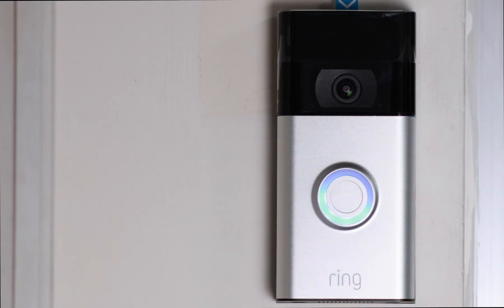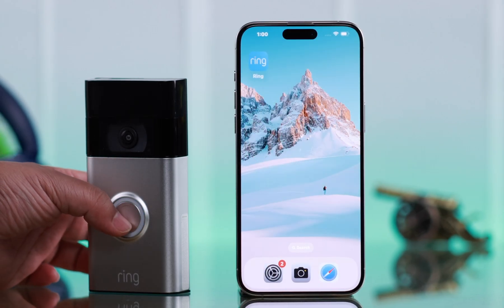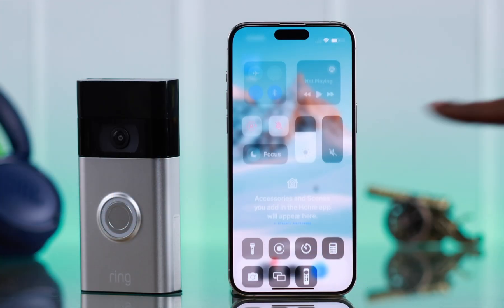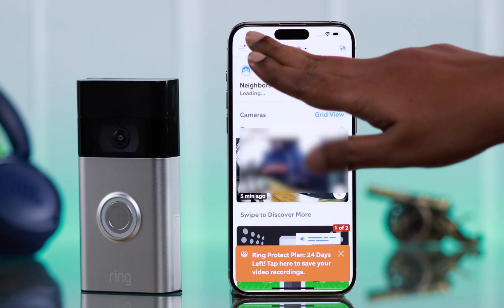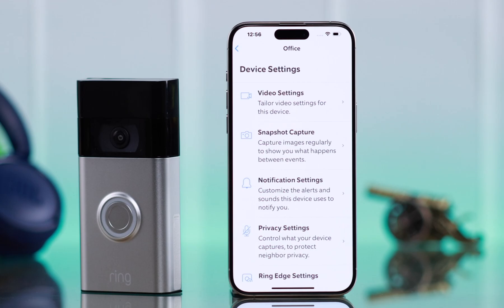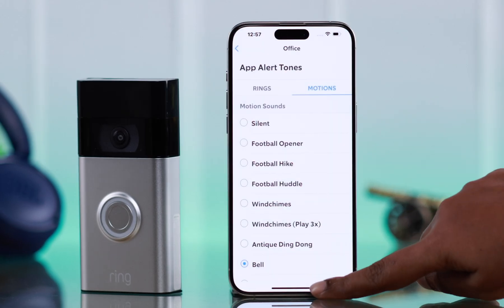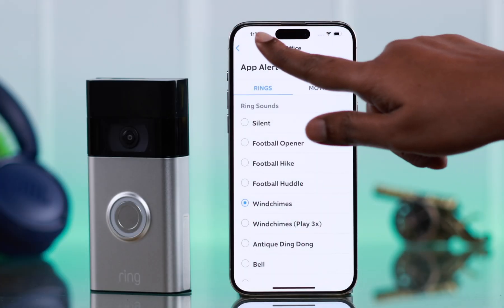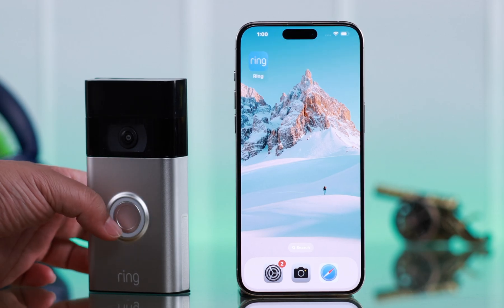Ring Video Doorbell: Ring Alert Notification Not Working? - Fixed on 2nd Gen!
Suddenly your Ring Video Doorbell 2 alert Notification stopped arriving on your iPhone/Android Phone via the Ring App, especially after an iOS or AndroidOS Software update? Ring Alert Notification from Ring Doorbell sound not working or getting delayed on your Smartphone? Don’t worry, the Fix369 Team has a perfect video for you.

In this video, we will show you 3 simple and swift solutions to fix Ring Doorbell Alert Notification problems on iPhone and Android Phone running on the latest system software.

0:00 Ring Alert Notification not working on Ring Video Doorbell?
0:24 Solution 1: Basic Troubleshooting
0:38 Solution 2: Enable Ring Alert/ Ring Alert Tones
1:11 Solution 3: Phone Notification/Rich Notification